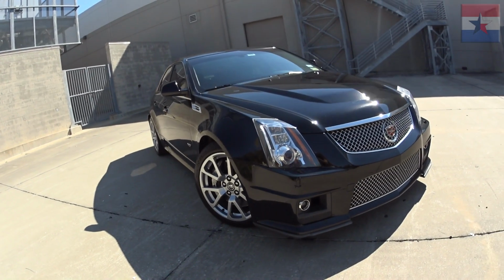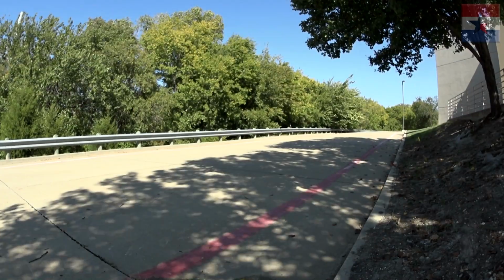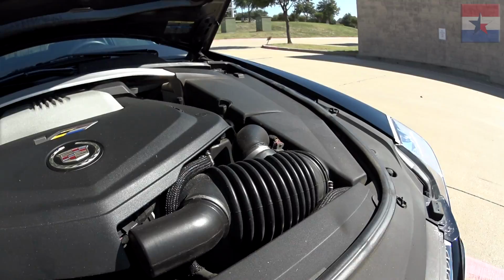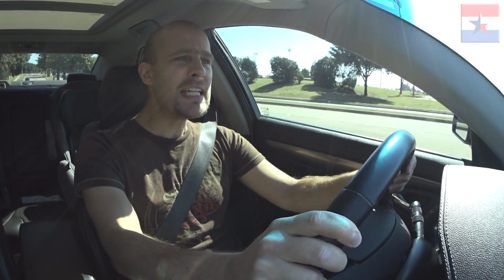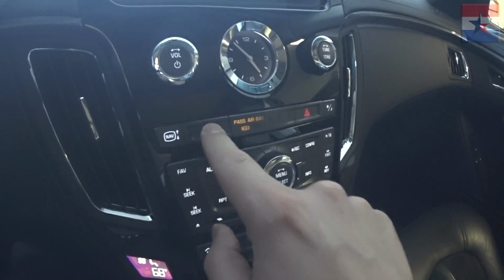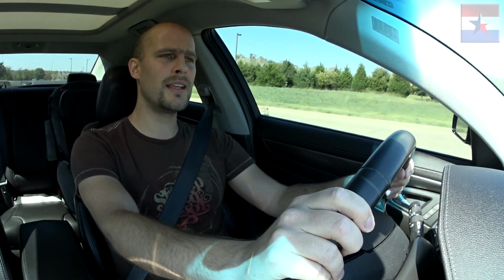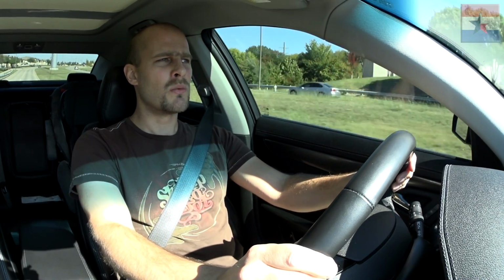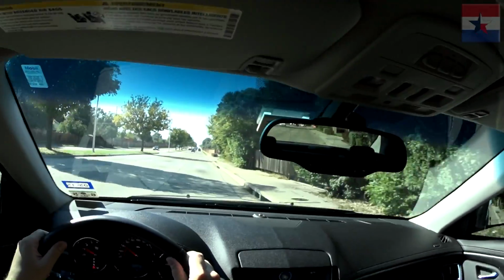2009 Cadillac CTS-V // Review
This time I am reviewing the fastest... most powerful car I have driven to this date... The 556hp 551tq 2009 Cadillac CTS-V!